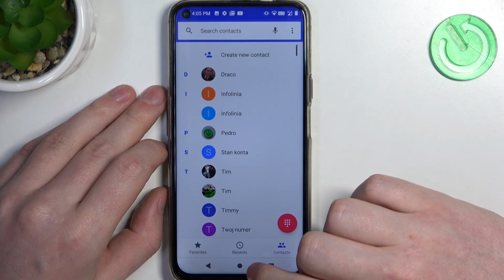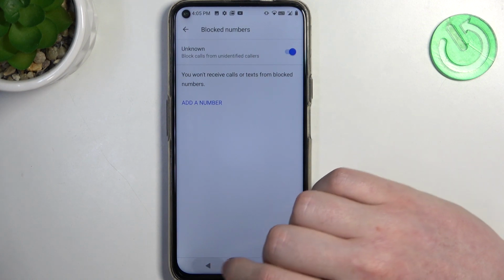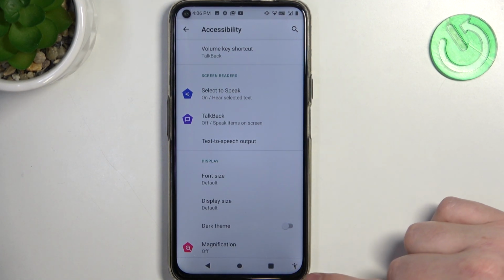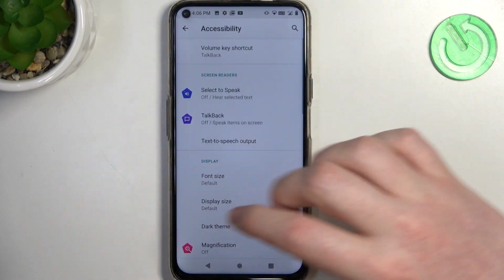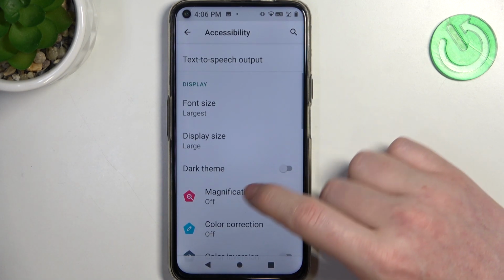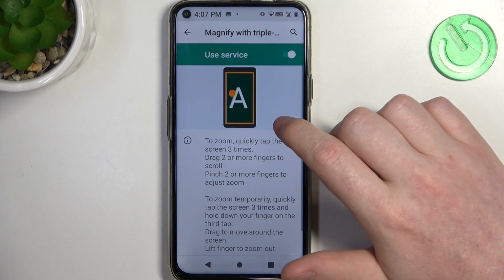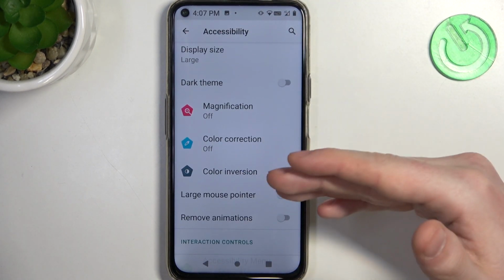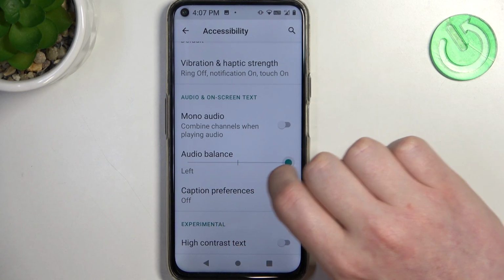How to Set Up the HAFURY GT20 Phone for a Senior Person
Are you looking to set up a HAFURY GT20 phone for a senior person? In this video, we'll guide you through the process of preparing the HAFURY GT20 phone to make it more accessible and user-friendly for seniors. We'll cover various settings and features that can enhance the user experience, such as increasing font sizes, enabling simplified home screens, adjusting volume and brightness settings, activating accessibility options like larger touch targets and magnification, and setting up emergency contacts. Additionally, we'll explore how to install and customize senior-friendly apps that can cater to their specific needs and interests. Whether you're a family member, caregiver, or a senior looking to optimize your own phone, this video will provide you with helpful tips and step-by-step instructions. Join us on this journey of making the HAFURY GT20 phone more accessible and enjoyable for seniors. Let's get started on preparing the HAFURY GT20 phone for a senior person!

How to enable the senior mode on HAFURY GT20? How to turn on simple mode on HAFURY GT20? How to make the HAFURY GT20 phone easier to use? How to increase the display size on HAFURY GT20? How to make the system text bigger on HAFURY GT20?